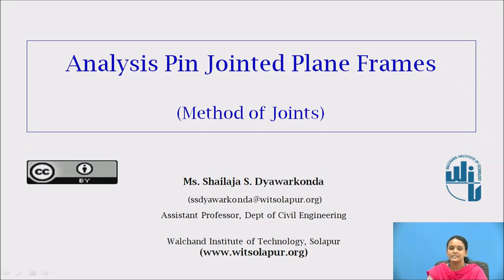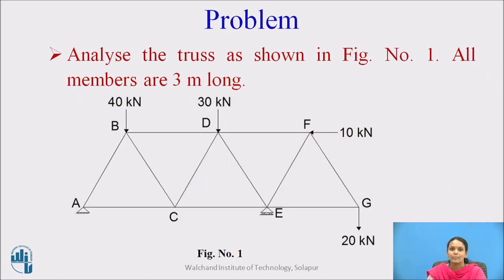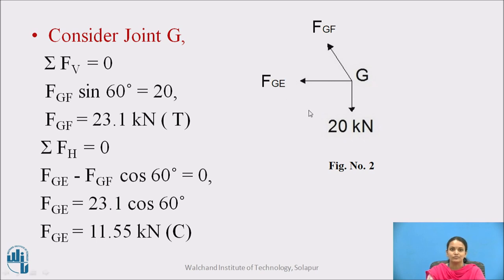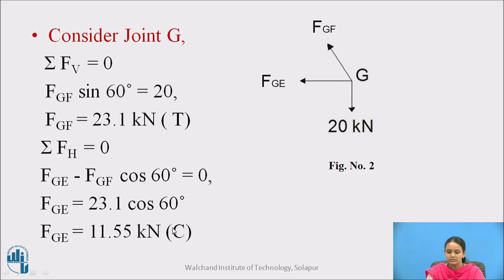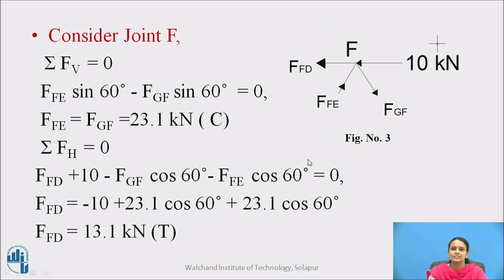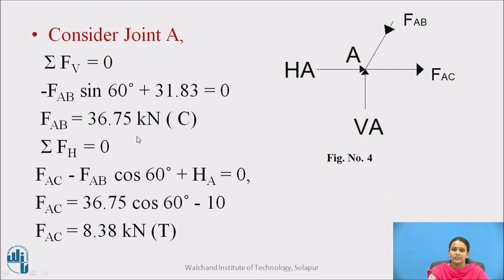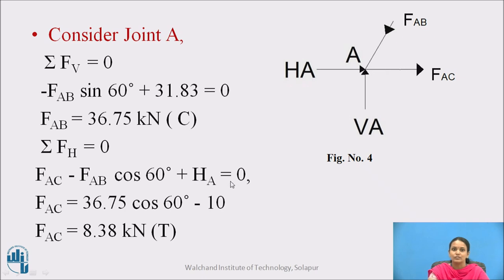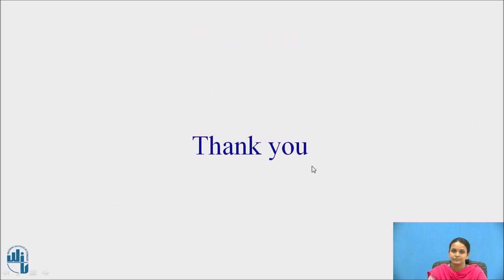Analysis of pin jointed plane frames (Method of Joint)